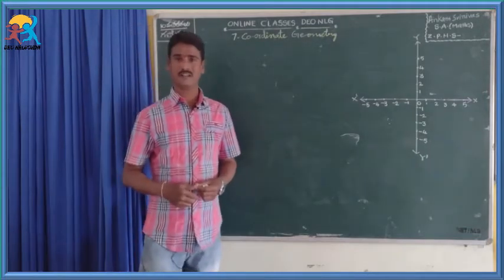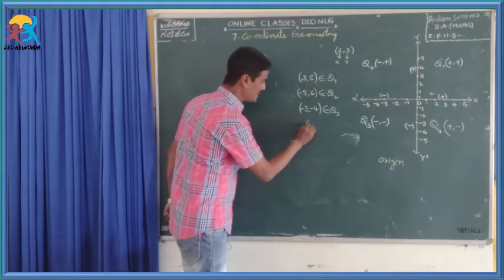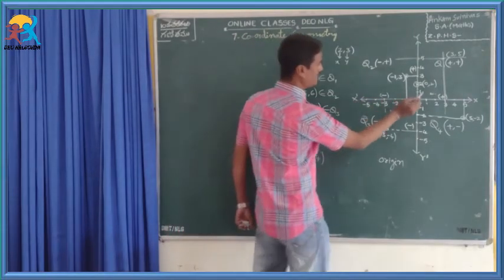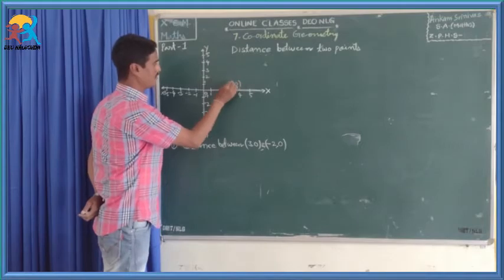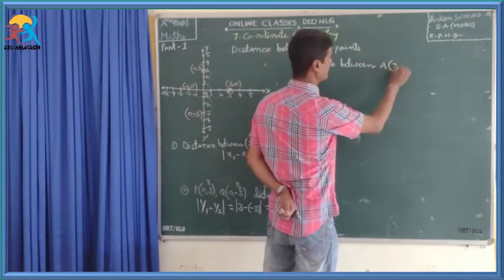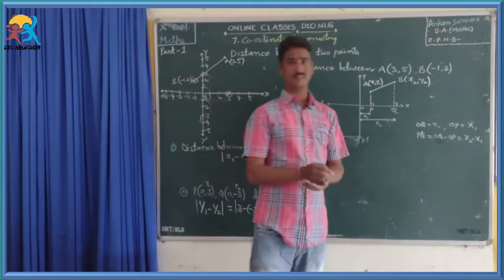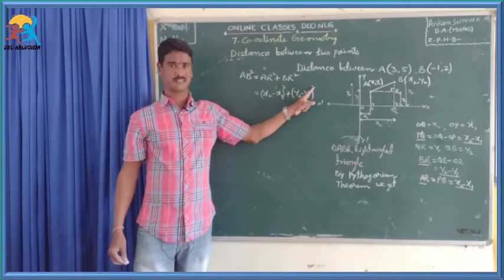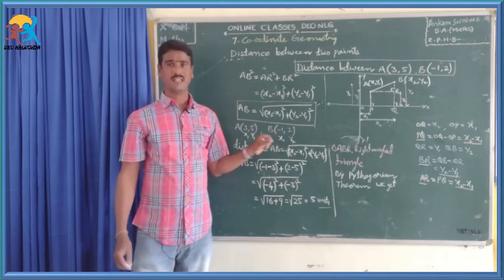10th EM Maths Unit7 Co ordinate Geometry Part1